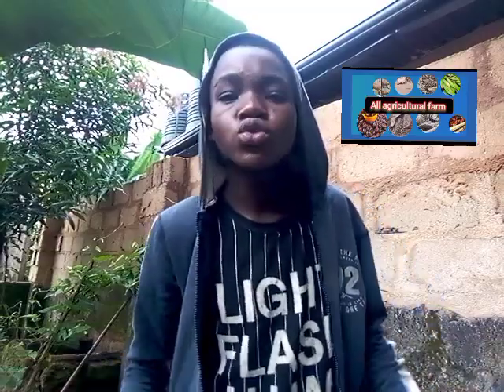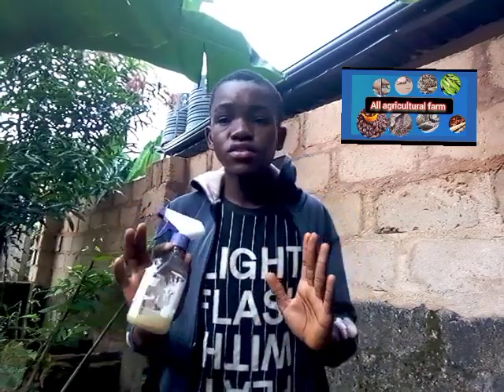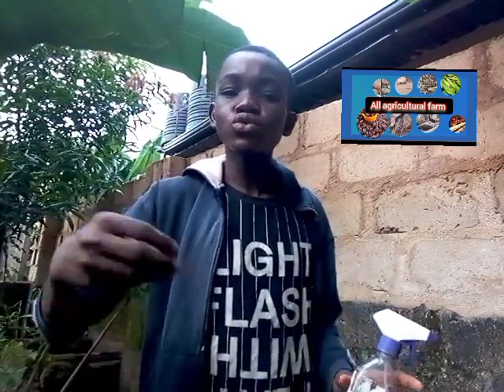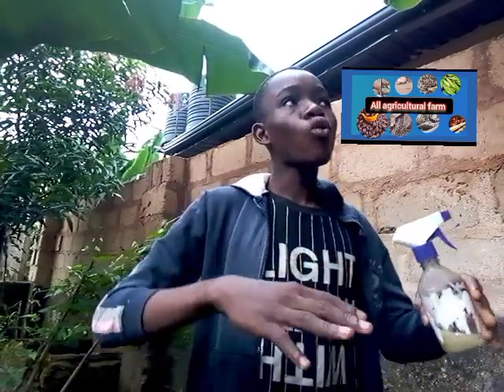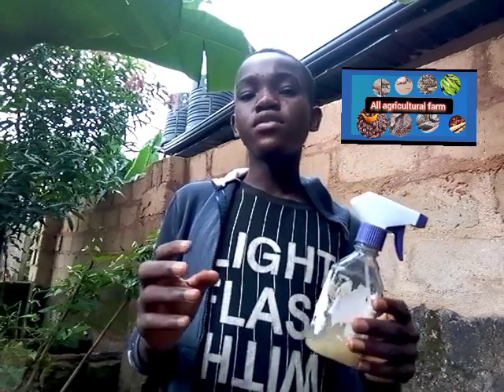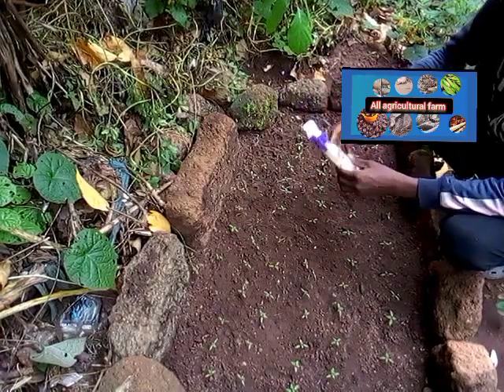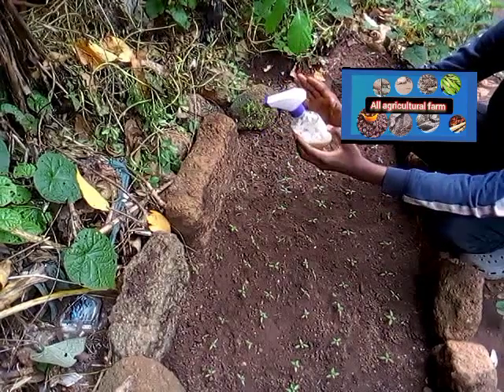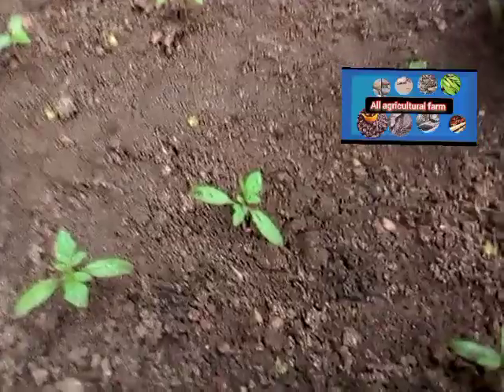how to make homemade Chemical fertilizer for tomatoes plant or other crops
tomatoes are very profitable farming in Nigeria,
today video will be making fertilizer that will help us to kill disease in the tomatoes plant,
tomatoes are plant that pass turn a lot of process before havesting them so this will be the end, please